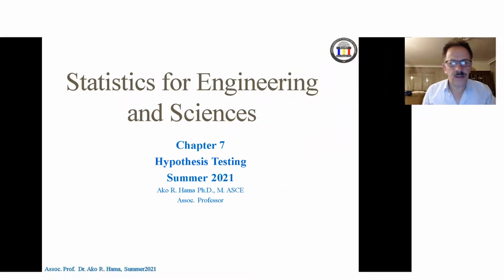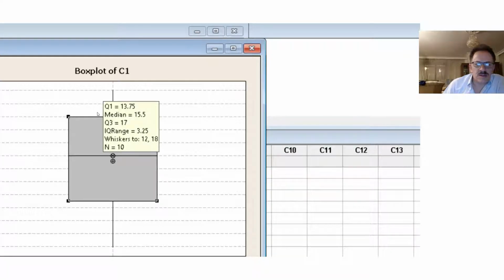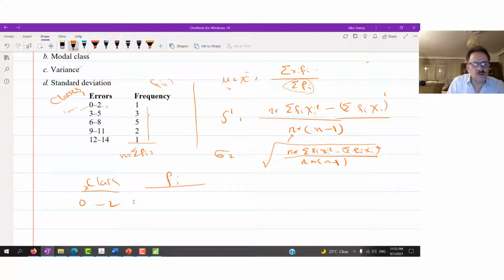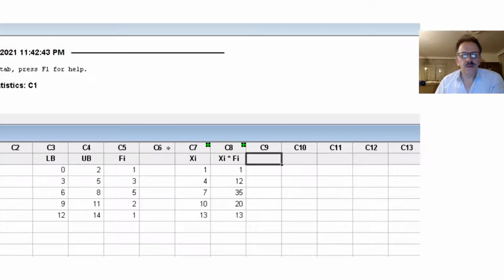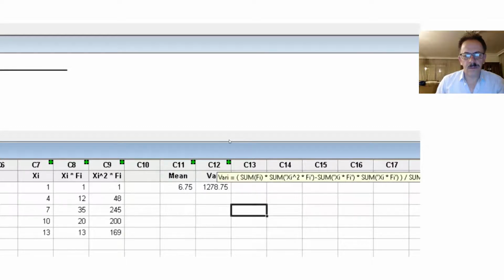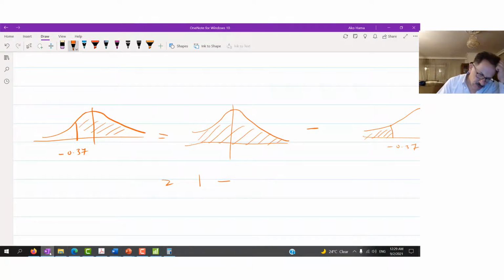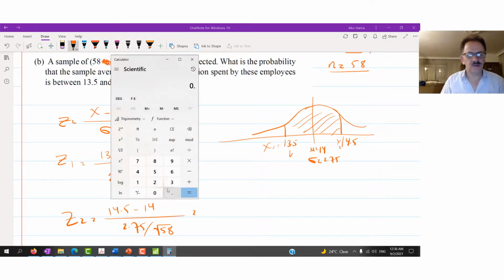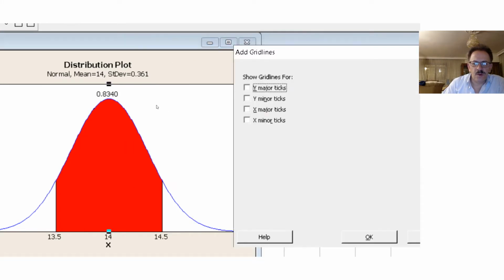Using miniTAB in Statistics for Engineering and Science tutorial 1